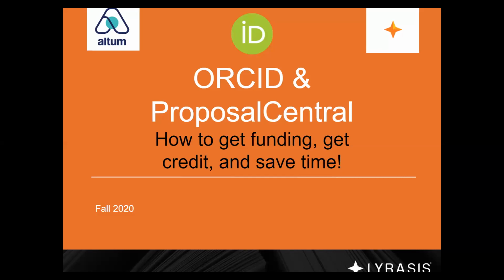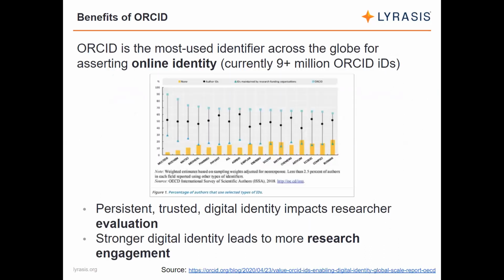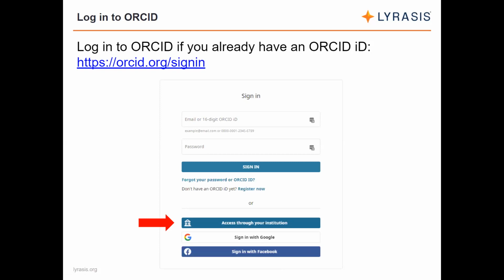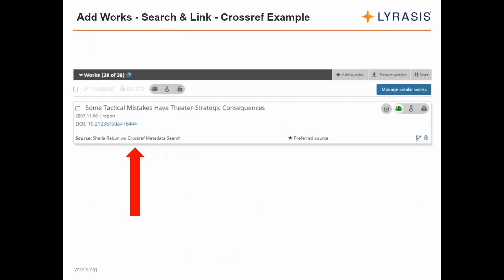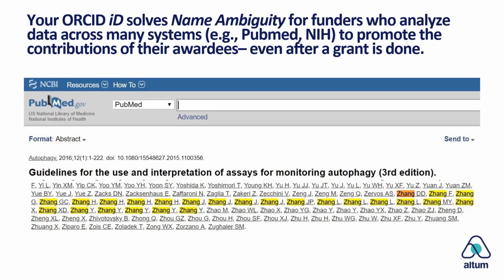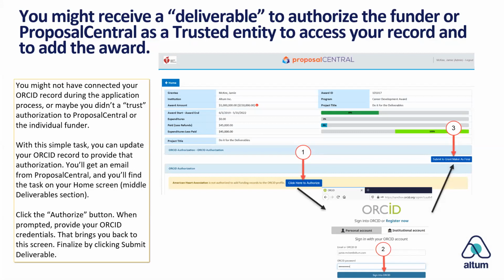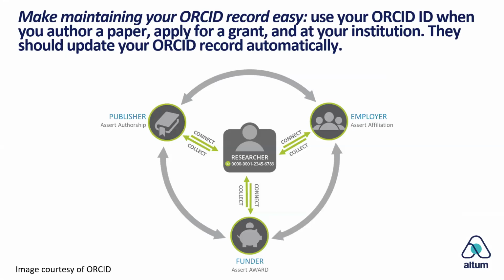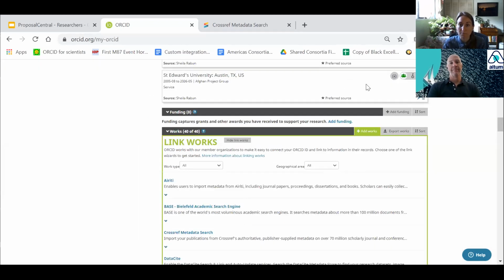ORCID & ProposalCentral: How to get funding, get credit, and save time!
This webinar is for researchers that are using ProposalCentral to apply for funding and/or manage reporting for existing funding awards.

The webinar covers the basics of getting and using your own ORCID iD (Open Researcher & Contributor Identifier), a free, unique identifier that is increasingly used across the research ecosystem of funders like the NIH and most of the funders on ProposalCentral, journals and other publishers, and research institution profile and reporting systems.

Learn how your ORCID iD can clearly identify you across those systems, distinguish you from others in your field, and help you save time on grant applications and progress reporting for your ProposalCentral award. While our focus will be on how ORCID is expected and used for your award on ProposalCentral, we’ll also show you how ORCID can ultimately benefit you throughout your research career.